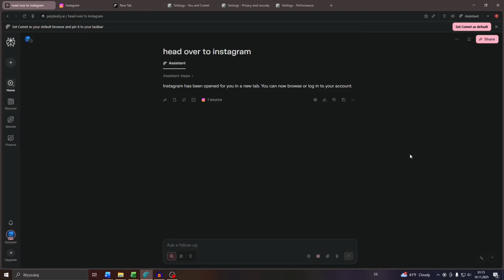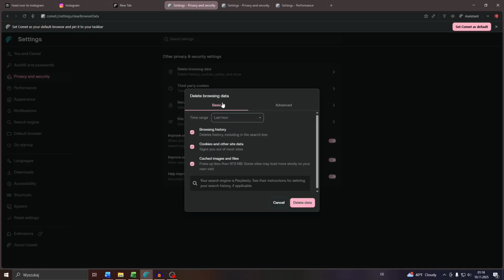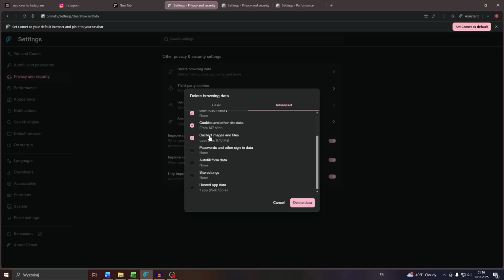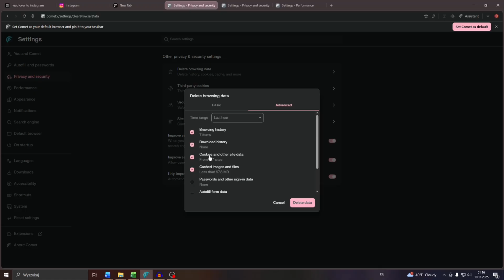How to Clear Browsing Data in Comet AI Browser — Step by Step Comet Tutorial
In this tutorial, see how to clear cookies, cache, and browsing data in Comet AI Browser safely.

If you're interested in learning more about how to use Comet AI web browser, you may learn how to turn off the Comet browser assistant, too, in this tutorial